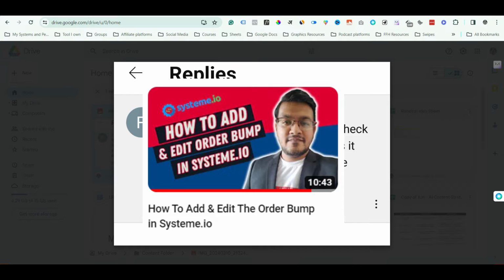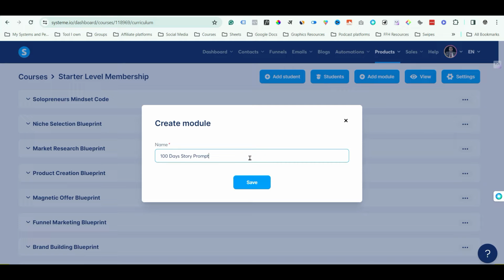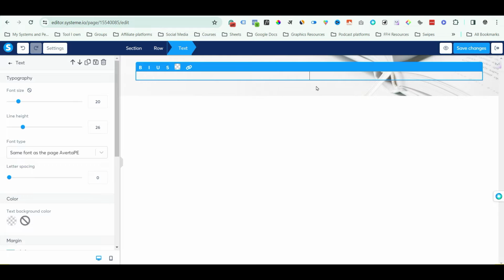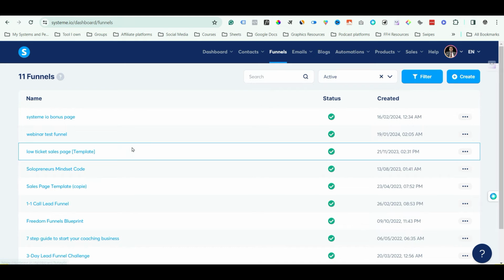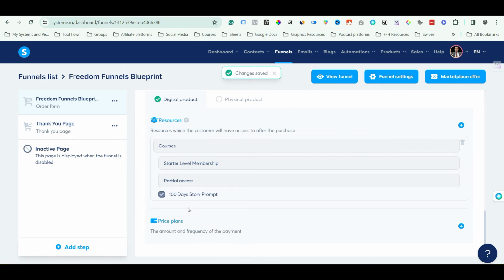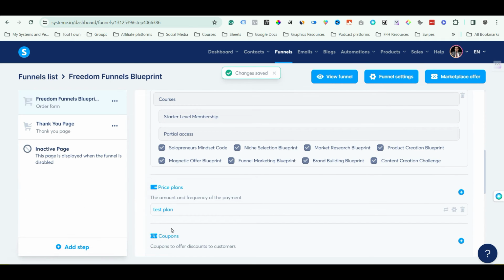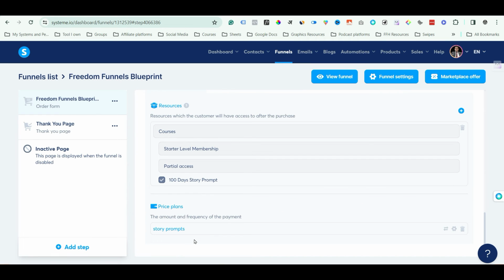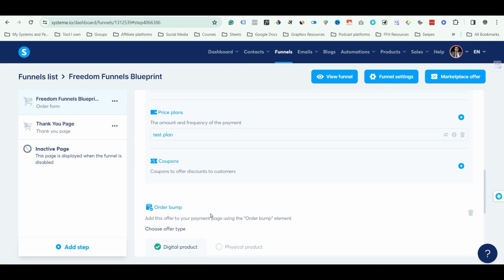How To Deliver Order Bump Product In Systeme.io (Step-By-Step)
Let's see the step-by-step process of delivering order bump products in systeme.io.

If you are a new systeme.io user and don't know how you can deliver your products to your customers after they made the payment then watch this video till the end because we will go deep into the process of delivering the product to your customers on automation using systeme.io

7-Steps Guide To Start & Launch Your First Digital Coaching Program

➡️Mission
Hello, My name is Rishabh Jain.  I am Funnel Marketing Coach